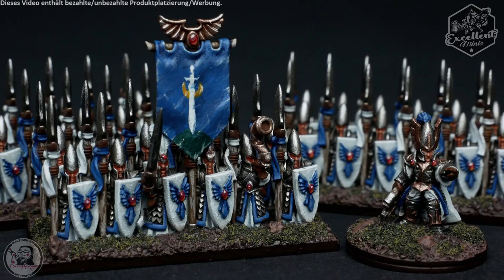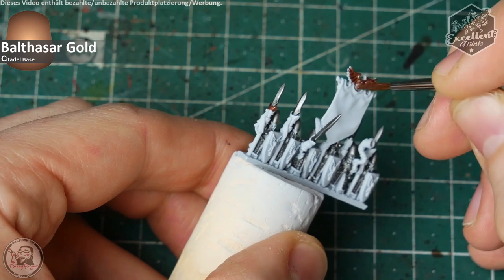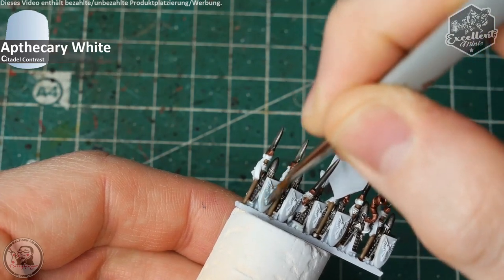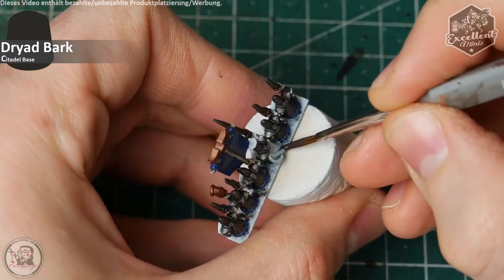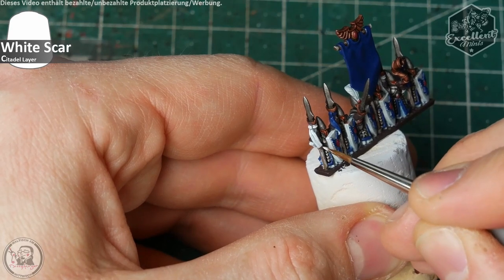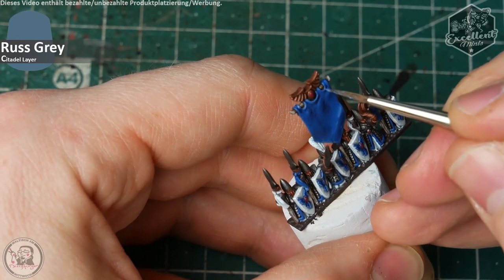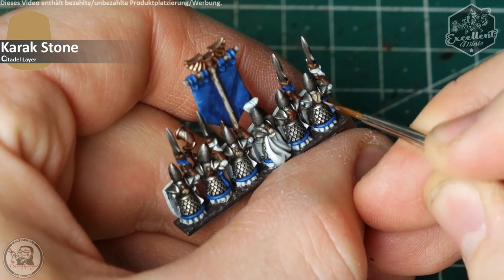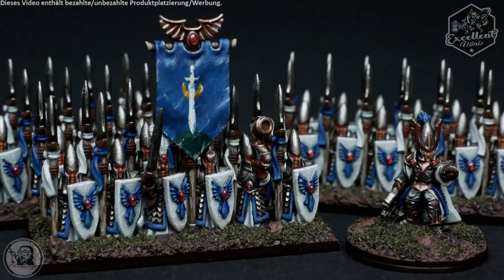How to paint: 10mm High Elf Spearmen by excellentminiatures.com for Warmaster [english]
Colors i use in this tutorial:
Basecoat:
Citadel Corax White Spray
Metal and Spears:
Steel Legion Drab, Rakarth Flesh, Iron Warrior, Leadbelcher, Runefang Steel, Balthasar Gold, Runelord Brass, Agrax Earthshade, Lahmian Medium
Shield, Leather and Cloth:
Dryad Bark, Mournfang Brown, Kantor Blue, Alaitoc Blue, Russ Grey, Ulthuan Grey, White Scar
Flesh, Hair, Gemstones:
Cadian Fleshtone, Reikland Fleshshade, Administrarum Grey, Baneblade Brown, Rakarth Felsh, Karak Stone, Khorne Red, Mephiston Red, Wild Rider Red, Averland Sunset, Pallid Wych Flesh

You wanna support me?

Technik:
Panasonic Lumix DMC-G81 M
Lumix G Vario 12-60mm
Lavalier Mikrofon
Resolve Videoschnitt

Wrapup:

00:00:00 - Intro and overview
00:01:38 - The primed miniature, metals, spear shaft and shading
00:04:53 - fixing overspill and preparing white
00:06:07 - Additional colors and wooden structure
00:11:38 - White highlights on shields and cloth
00:13:00 - Blue highlights on shields, cloth and colored leather
00:15:20 - Skin and leather highlight
00:16:32 - Highlighting the metal parts
00:19:20 - Gemstone magic
00:21:03 - Do not forget their hair!
00:22:52 - Some parting words